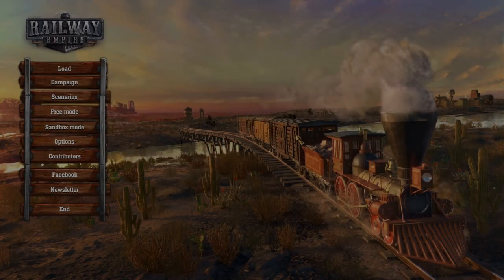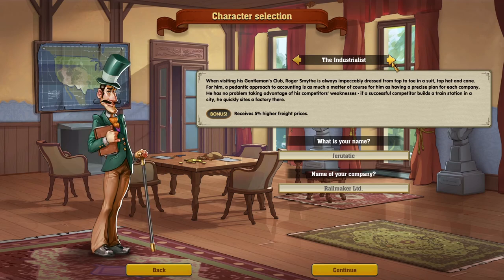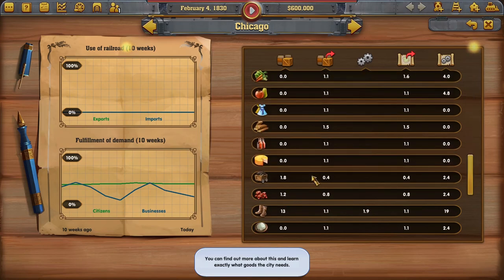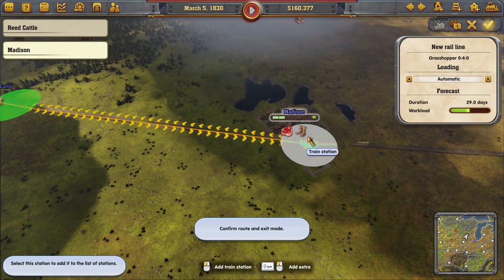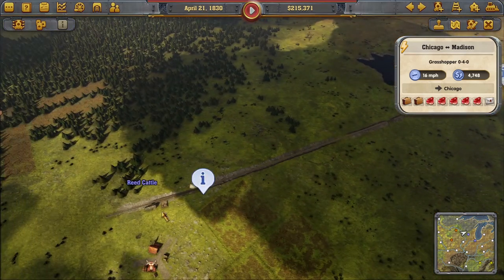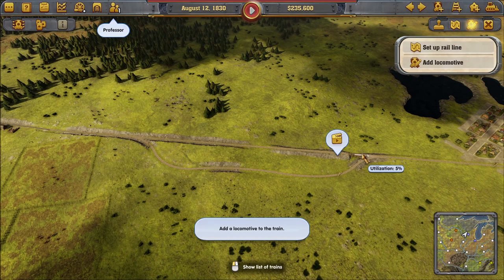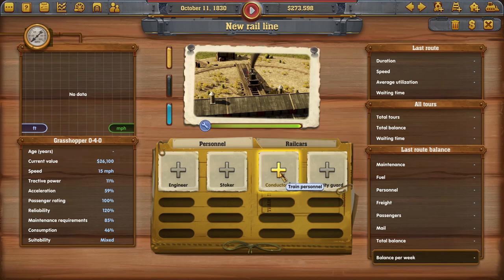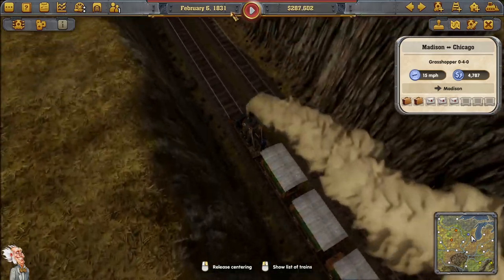Railway Empire: Let's Play Ep. 1 | Starting our Business | (Railway Empire Freemode Gameplay)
Very excited to be bringing you guys new gameplay footage of one its promising to be a very fun Tycoon/Business strategy game called Railway Empire.

Also made by Kalypso (the creators of Tropico series).

Be one of the first 100 people to join my Discord Server to get a special "1st 100 Role", once we reach a 100 members there will be a Giveaway Drawings for the first 100 Discord Memebrs